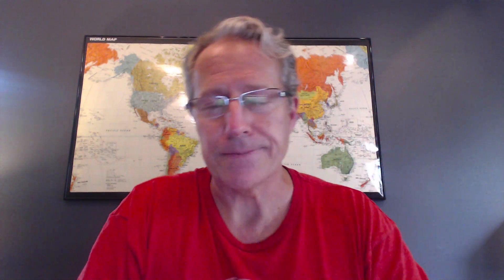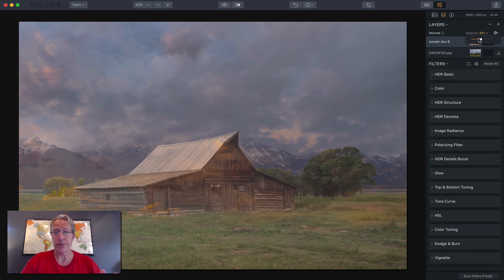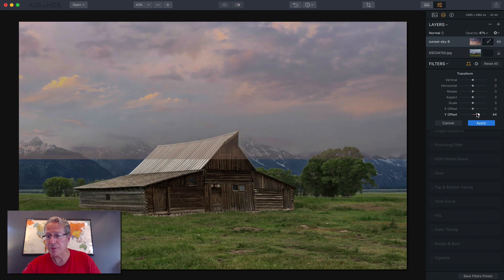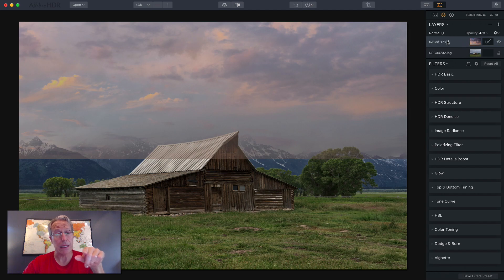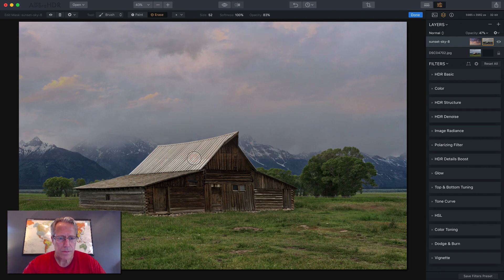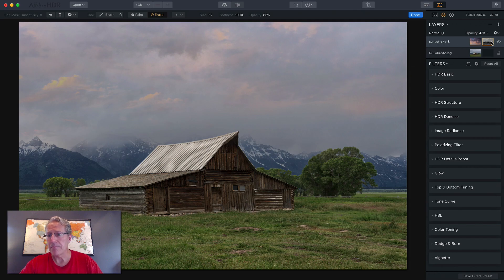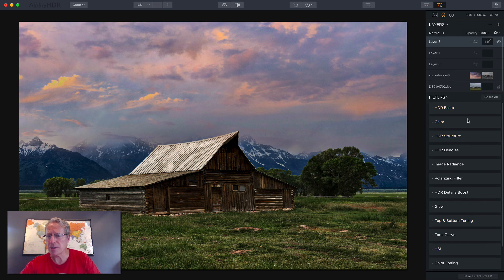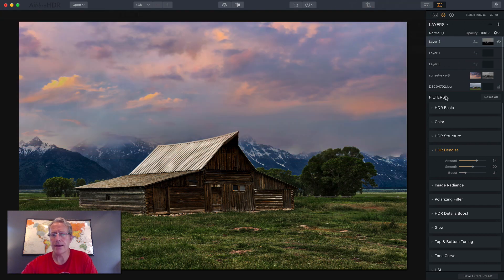Aurora HDR 2018 Tutorial, Part 10: Replacing a Sky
Welcome to my new series on Aurora HDR 2018, showing you how to master this amazing photo editing product over the course of a few helpful videos. Enjoy!

Follow along as I walk through how to edit in Aurora HDR 2018. I share professional insights on using the product to get the most out of it and make your photos look amazing.

THIS IS IT - YOU MADE IT THROUGH ALL THE VIDEOS!

In this episode (#10 in the series - and the final one in the series!), I talk about how you can replace a sky in Aurora HDR 2018. I walk several different masking techniques, and I also demonstrate how you can use a luminosity mask and the transform tool to get this done right. I think you will enjoy this episode a lot!

How do you replace a sky in Aurora HDR 2018?
How does luminosity masking work in Aurora HDR 2018?
What are the different masking techniques for replacing a sky?
What steps do you take to blend the new sky into the base image?
How can you make it look BELIEVABLE?